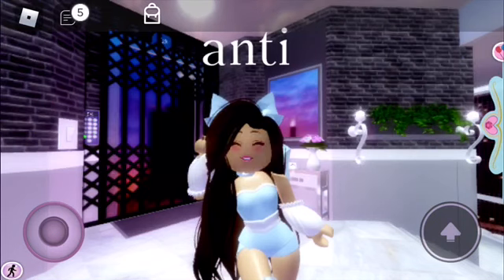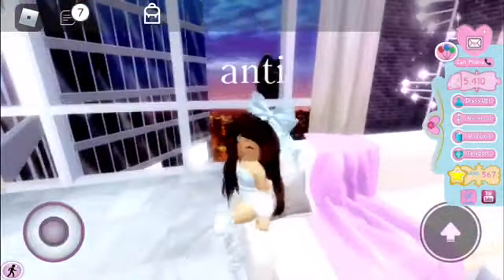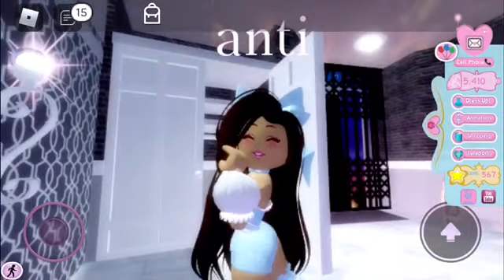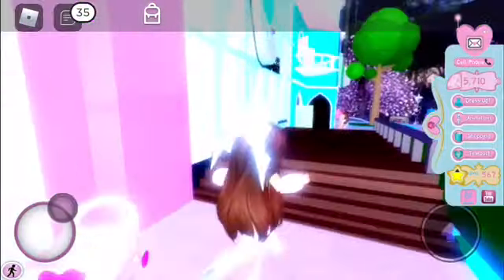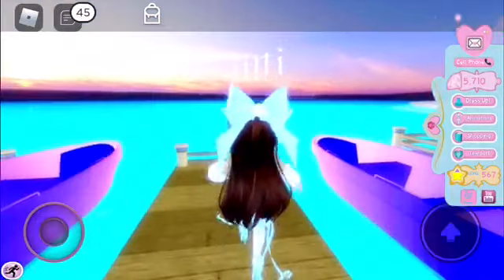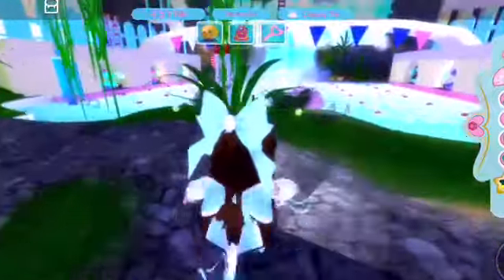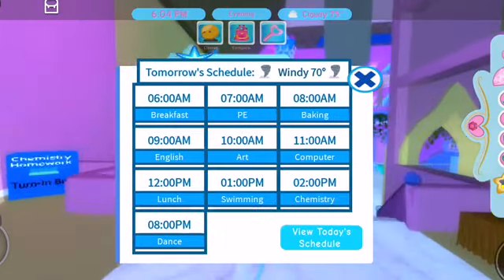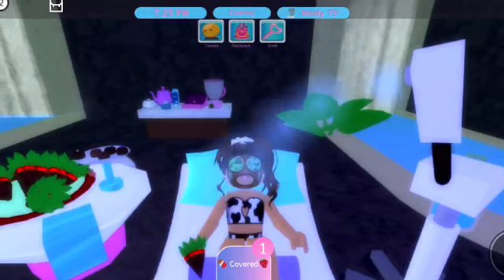THE BEST REALMS in Royale High! | Roblox Royale High | antique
𝑜𝓅𝑒𝓃 𝓂𝑒!

𝑅𝒪𝐵𝐿𝒪𝒳 𝓊𝓈𝑒𝓇: 𝐵𝓁𝒶𝒸𝓀𝒫𝒶𝓃𝓉𝒽𝑒𝓇𝟣_𝒶𝒶

𝒞𝒶𝓁𝒾𝒻𝑜𝓇𝓃𝒾𝒶 𝒷𝒷𝓎 🤪

𝒞𝒶𝓃 𝓎𝑜𝓊 𝒶𝒸𝒸𝑒𝓅𝓉 𝓂𝓎 𝐹𝓇𝒾𝑒𝓃𝒹 𝓇𝑒𝓆𝓊𝑒𝓈𝓉~ 𝒰𝓃𝒻𝑜𝓇𝓉𝓊𝓃𝒶𝓉𝑒𝓁𝓎, 𝓃𝑜 𝒹𝓊𝑒 𝓉𝑜 𝑅𝑜𝒷𝓁𝑜𝓍’𝓈 𝐹𝓇𝒾𝑒𝓃𝒹 𝐿𝒾𝓂𝒾𝓉

𝐵𝓊𝒾𝓁𝒹 𝓂𝑒 𝒶 𝒽𝑜𝓊𝓈𝑒!~ 𝐼 𝒸𝒶𝓃’𝓉 𝒷𝑒𝒸𝒶𝓊𝓈𝑒 𝐼 𝒹𝑜𝓃’𝓉 𝓌𝒶𝓃𝓃𝒶 𝓁𝑒𝒶𝓋𝑒 𝒶𝓃𝓎𝑜𝓃𝑒 𝑜𝓊𝓉.

𝐼𝓈 𝓎𝑜𝓊𝓇 𝓇𝑒𝒶𝓁 𝓃𝒶𝓂𝑒 𝒜𝓃𝓉𝒾?~ 𝒩𝑜 𝓌𝒶𝓎! 𝐼’𝓁𝓁 𝒷𝑒 𝓇𝑒𝓋𝑒𝒶𝓁𝒾𝓃𝑔 𝒾𝓉 𝒾𝓃 𝒶 𝒬&𝒜

𝐵 𝒴 𝐸   𝐵 𝒴 𝐸 ✨
 ~𝒶𝓃𝓉𝒾